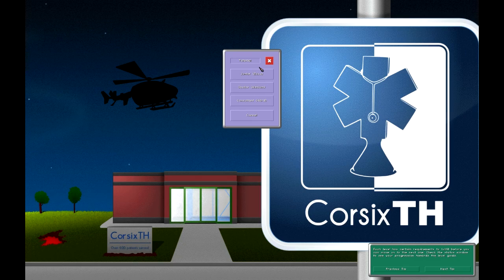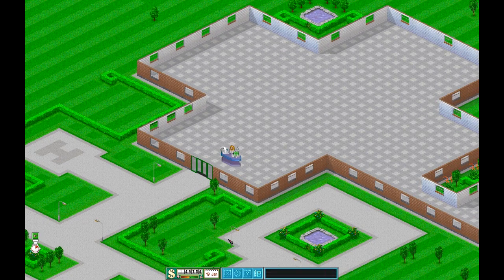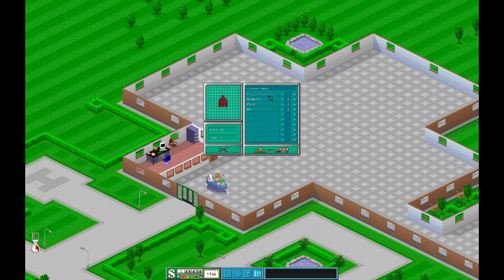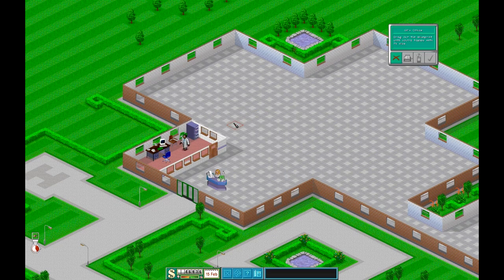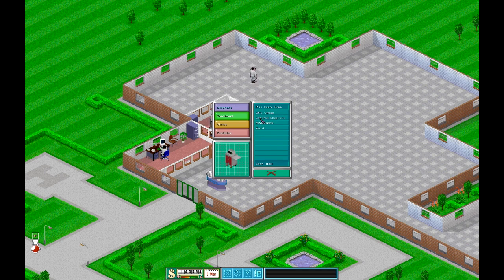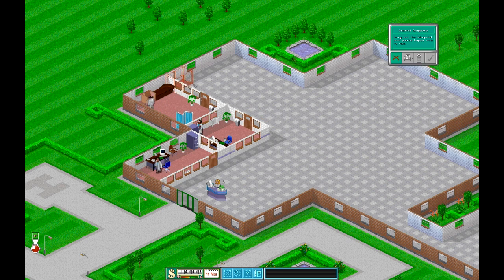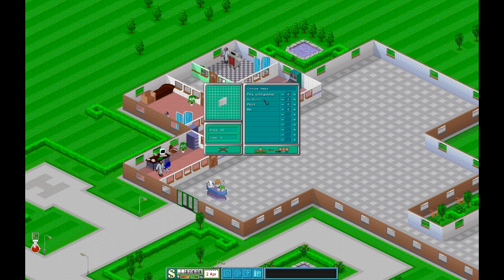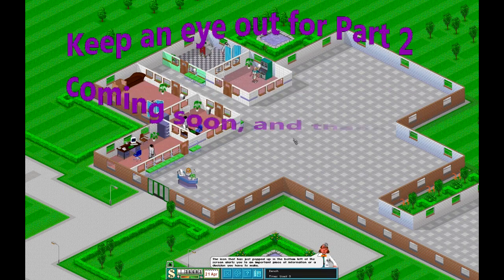Theme Hospital - TwinklinPixi3 plays - Part 1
This is the first in my series of Theme Hospital videos using the open source clone Corsix-TH.